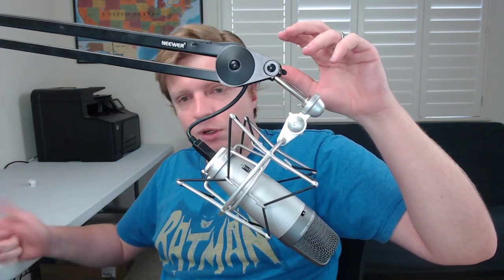Podcast Audio, Video & Recording Gear for Beginners (How to Podcast in 2020)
Logitech ClearChat
Samson C01U/S01U microphone:
Neewer arm to hold microhpone
Pasonomi earbuds
Logitech H920 webcam